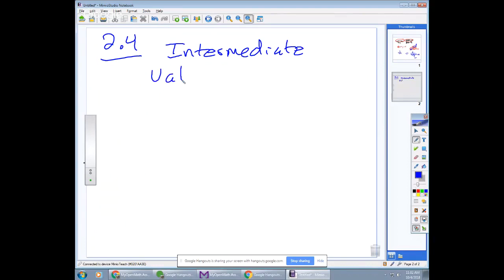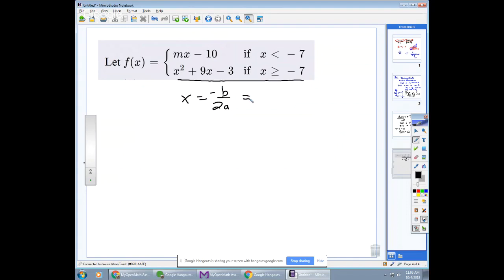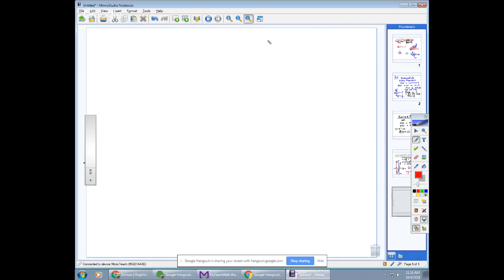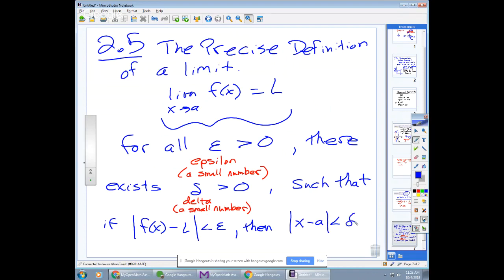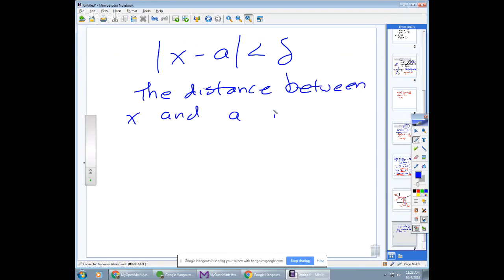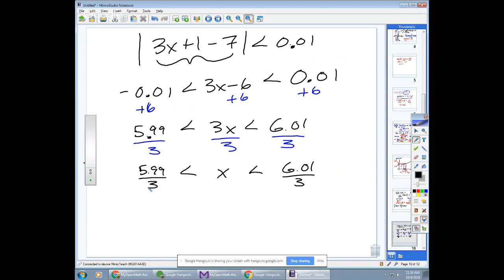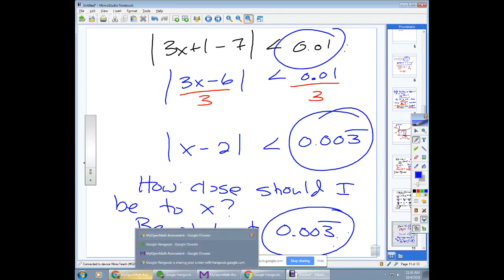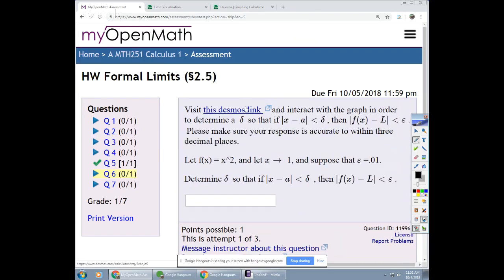Calc 1 Day 7 IVT and Precise Limits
Calculius 1 @ BMCC
Section 2.4 Continuity continued
HW #12 zero of a polynomial
#11 help build a continuous piecewise function
#10 help build another continuous piecewise function

A linear example
HW#6 a visual experiment with Desmos
#5 variable epsilon for a quadratic function